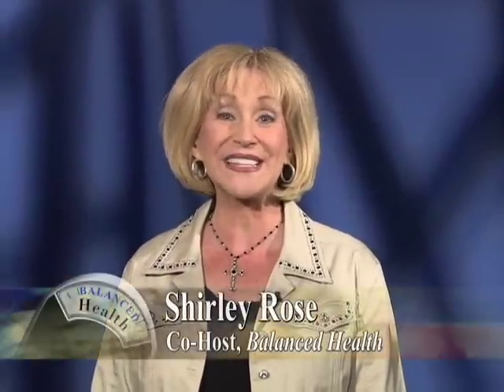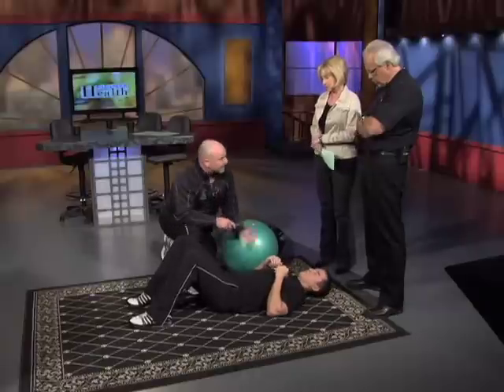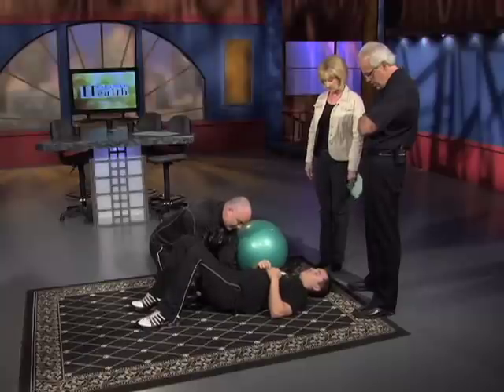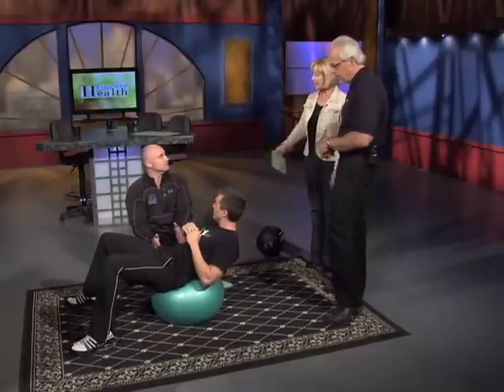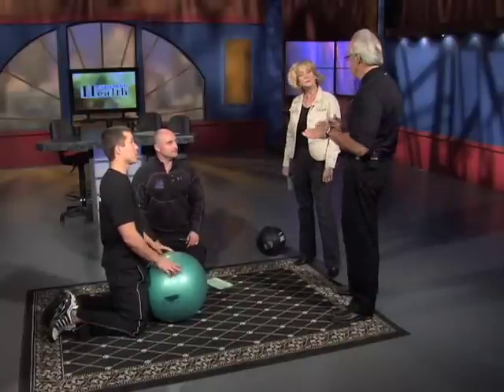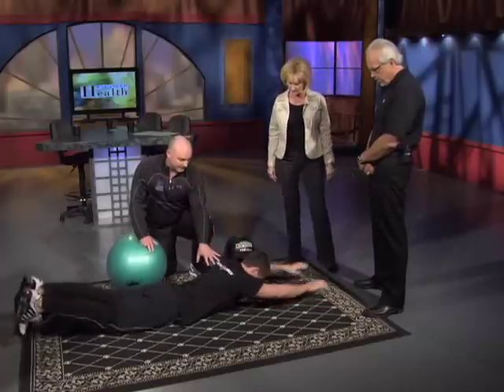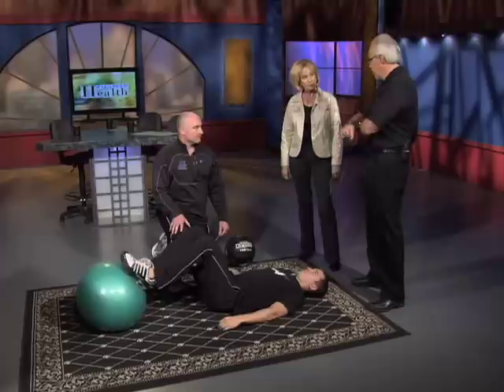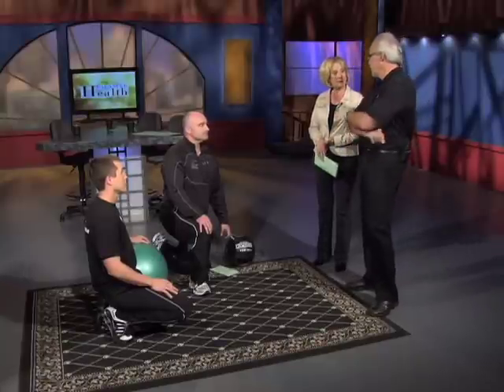Core Strength Training (2 of 3) -- Dr. Terry Smith, Chiropractor and Exercise Demonstrations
Core strength training (2 of 3) -- exercise demonstrations, physical therapy, abdominal strengthening with Chiropractor Dr. Terry Smith on Balanced Health Show.